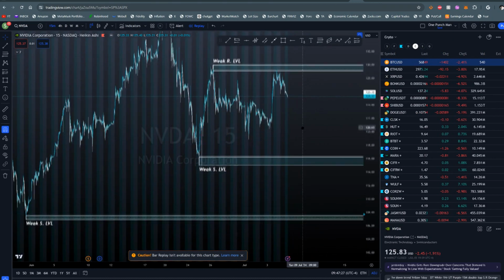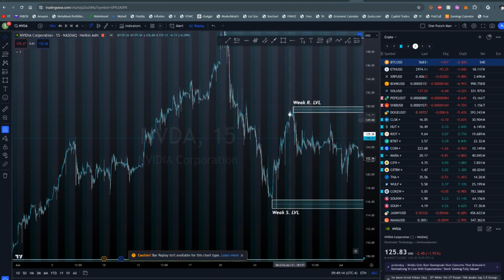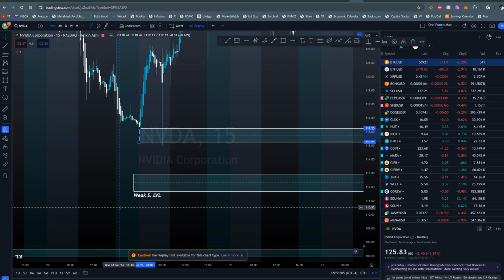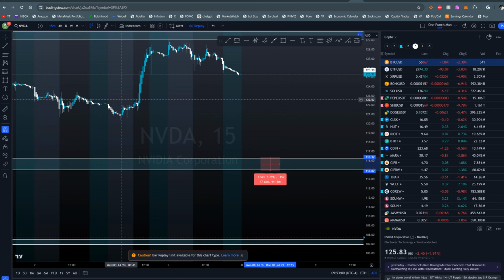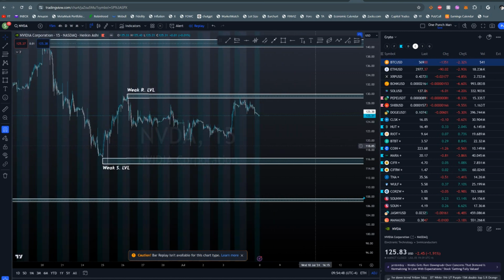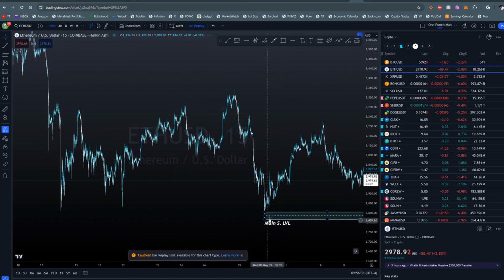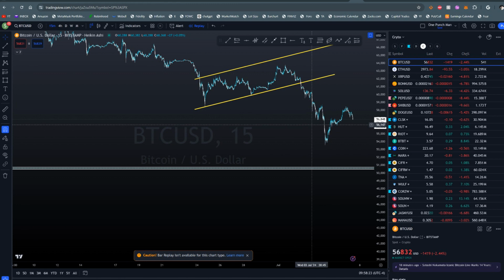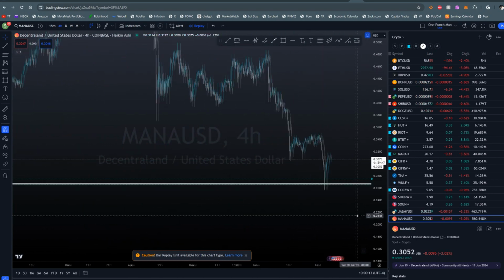HOW TO FIND Market Maker S/R LEVEL